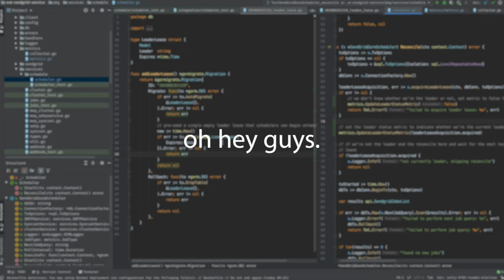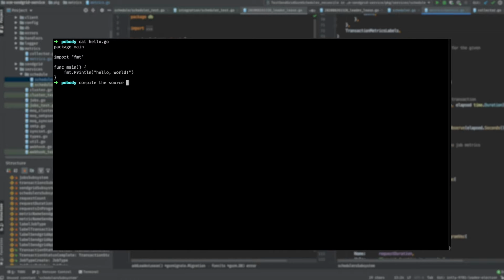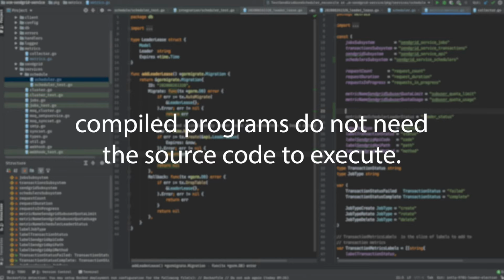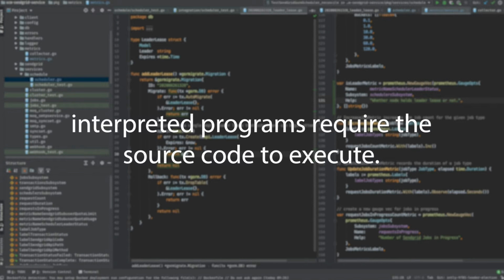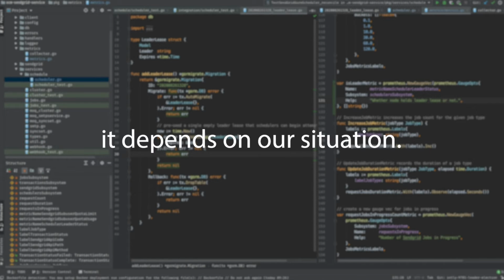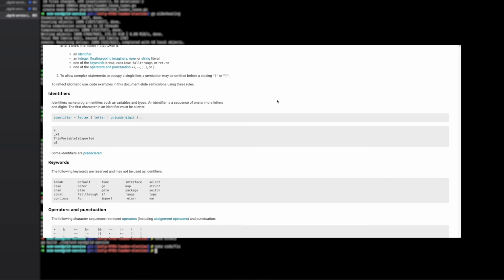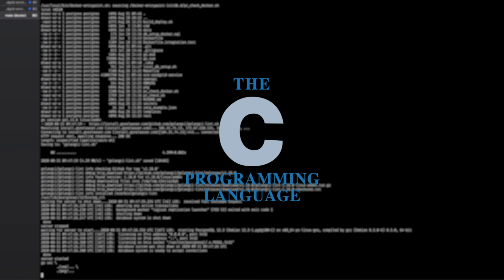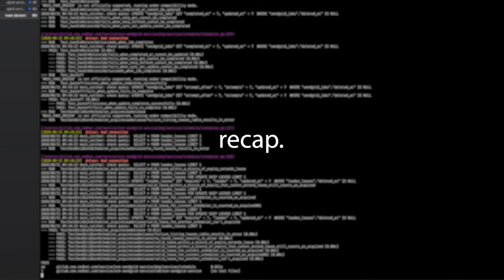Compilers and Interpreters | LET'S LEARN | Software Engineering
In our exploration of software programs we discussed the high
level aspects of a programming language. To summarise, the langauge that a
computer understands, machine code, cannot be easily read by humans, so
we use programming languages that we can read and write and then convert that to
machine code.

But what does that conversion process look like? How does it work?

Let's learn about compilers and interpreters.